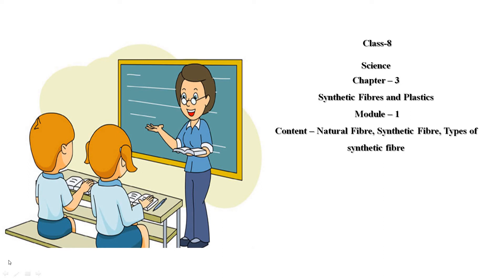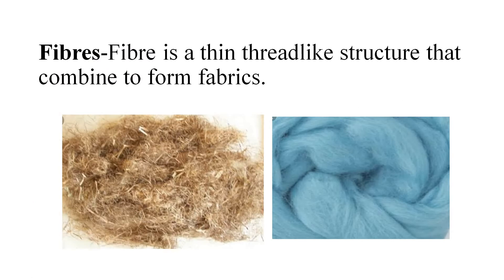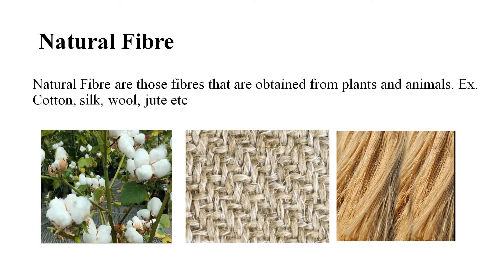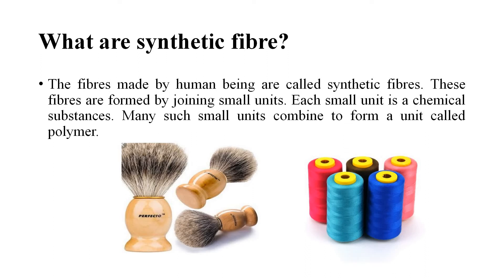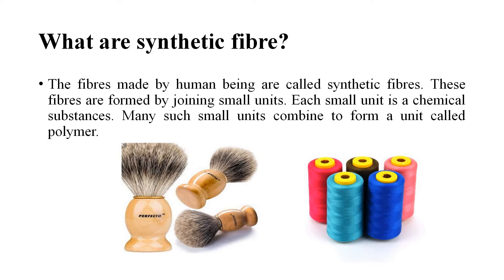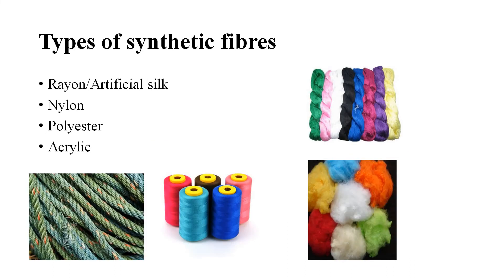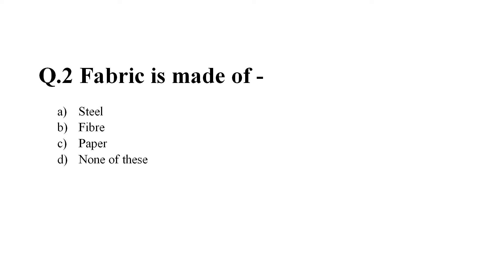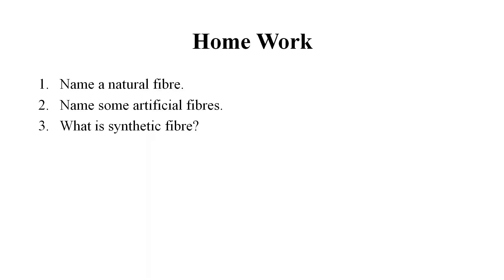Synthetic Fibre and Plastics - Lecture 1